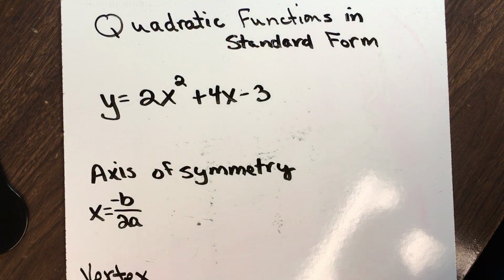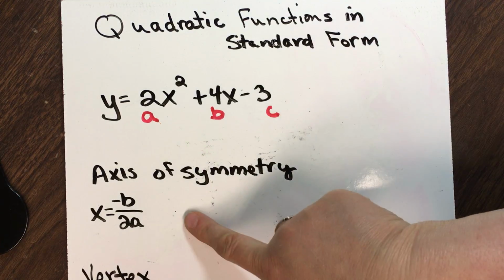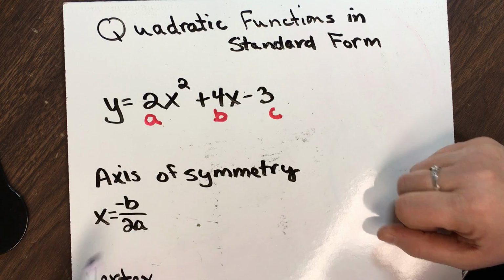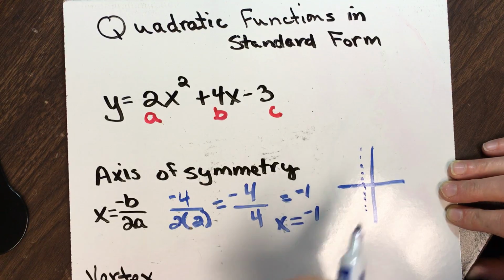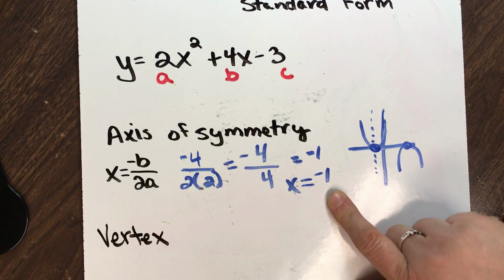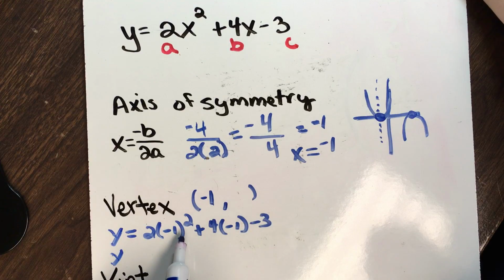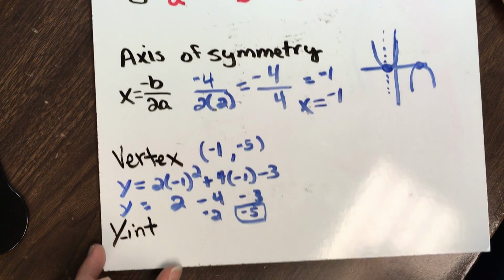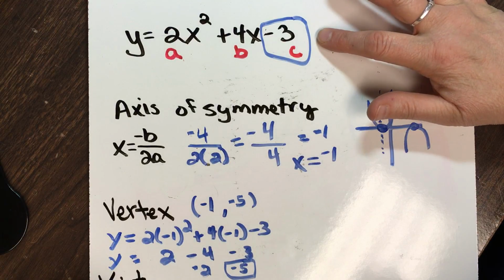Quadratic Functions in Standard Form